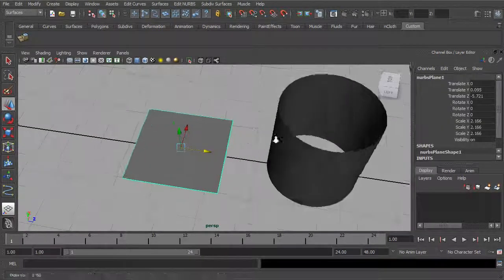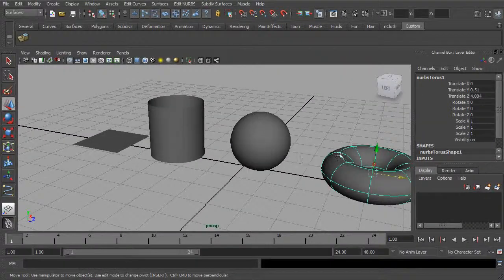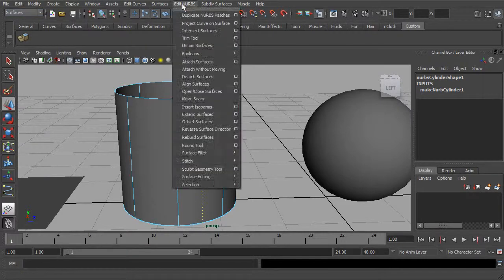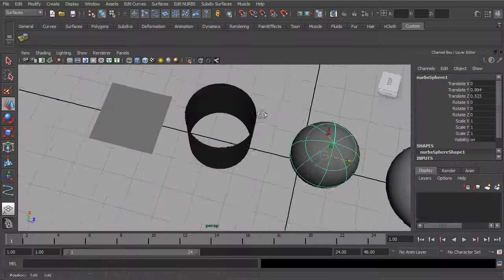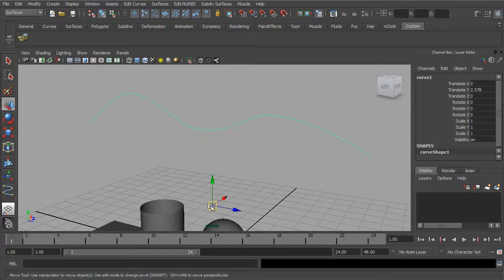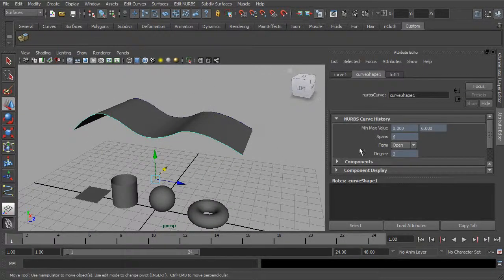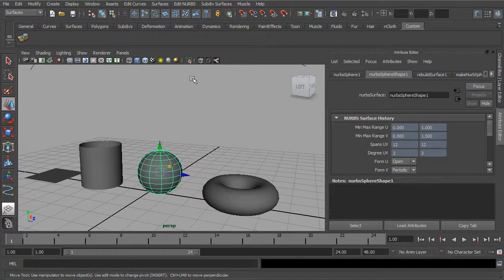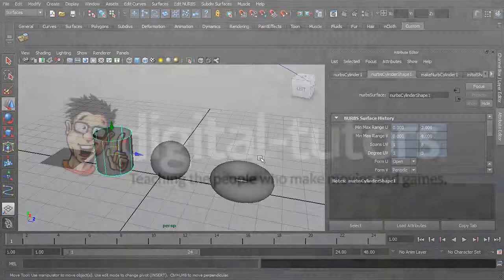Autodesk Maya 2012 Tutorial | How To Drawing Bicycle Introduce (Part 2)